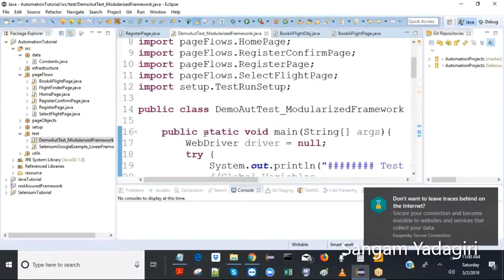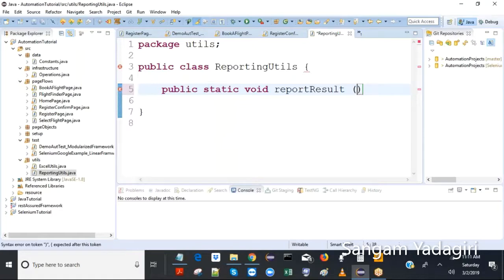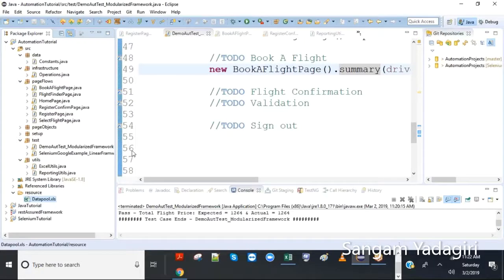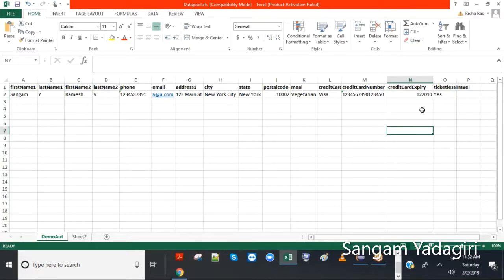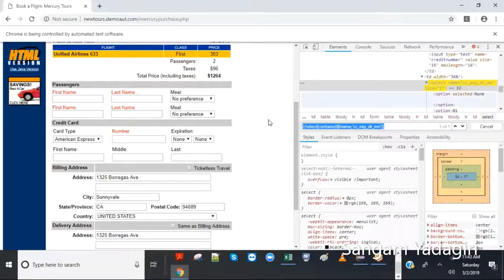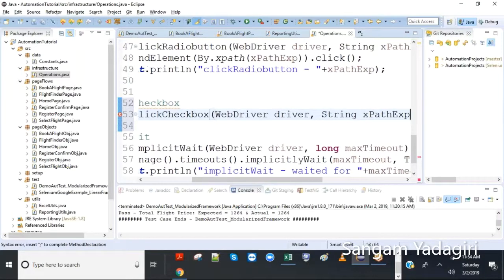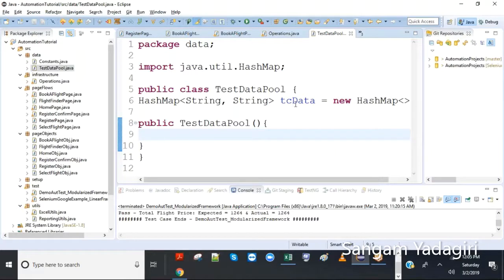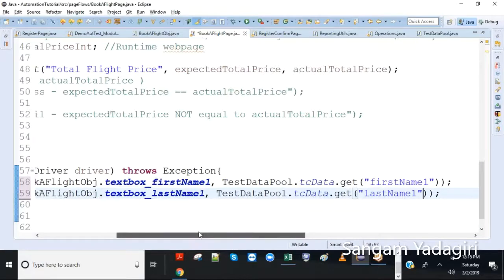Selenium WebDriver | Parsing String to Integer | Excel Utils - Read from excel & store it in HashMap